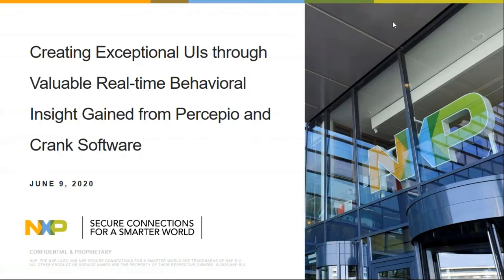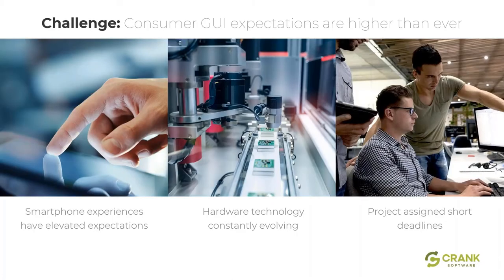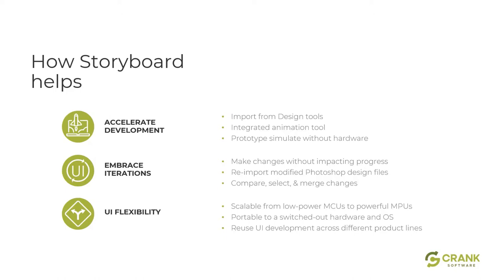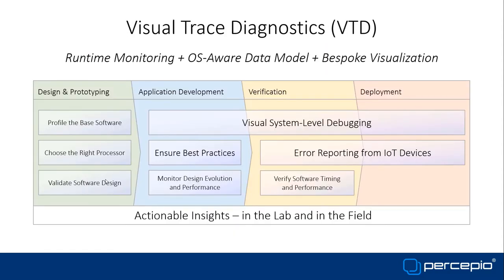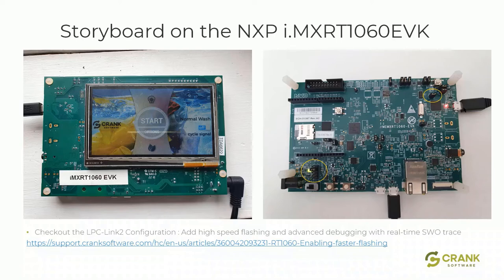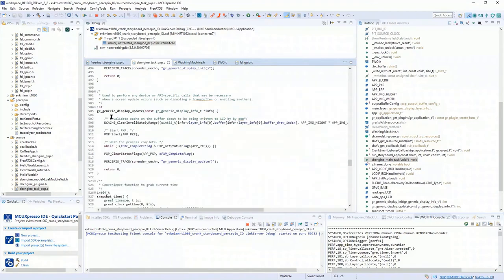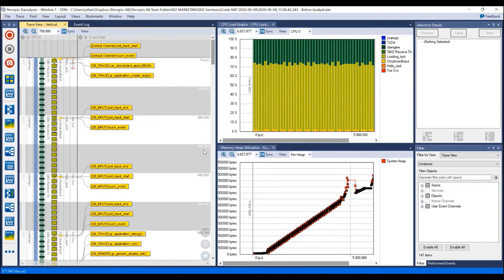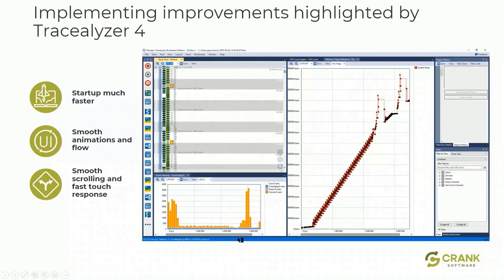Creating Exceptional GUIs through Valuable Real time Behavioral Insight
The HMI/GUI is often the most visible aspect of a system, so it's critical that it performs as expected, otherwise users will notice.

Join NXP Semiconductor and Crank Software | AMETEK to learn how to ensure your GUI application performs as expected in our 'always-on world'. In this session, we will demonstrate how Crank Software’s Storyboard along with Percepio’s Tracealyzer can be used for common scenarios in UI performance analysis and optimization with NXP’s powerful crossover MCUs.

We will start by enabling the built-in Storyboard tracing and performance metrics, provided in real-time using a common debugger and the SWO debug channel available on the NXP processor. Then we will use Percepio Tracealyzer to show the Storyboard data in the context of the full system execution. The visual trace diagnostics provided by Tracealyzer make it easy to spot any anomalies in the trace, drill down to inspect the details, and find the cause.